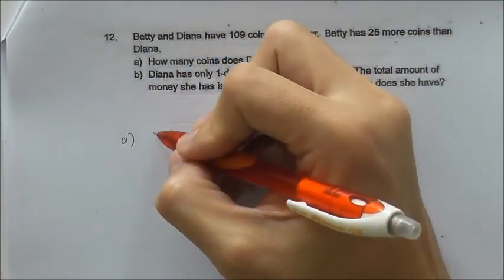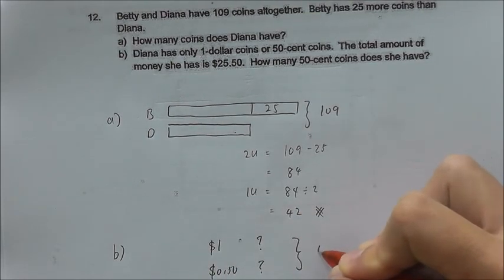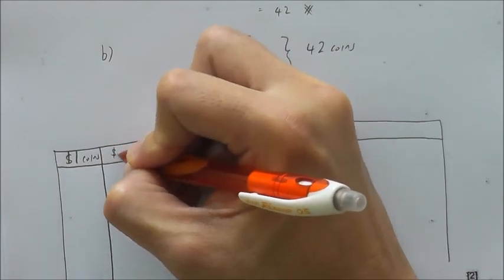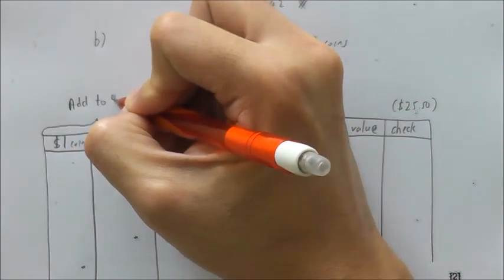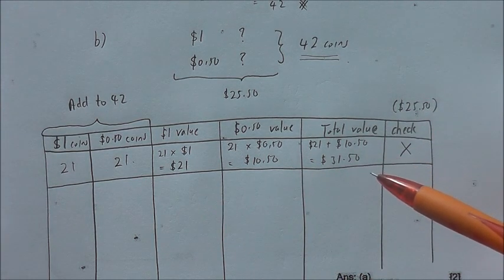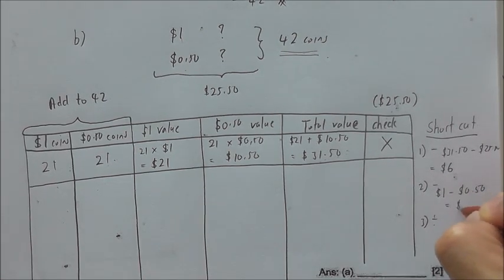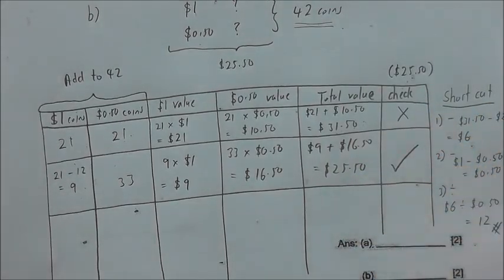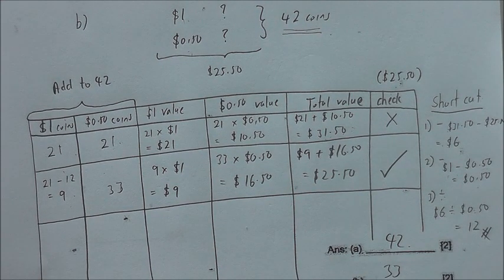P 2 12